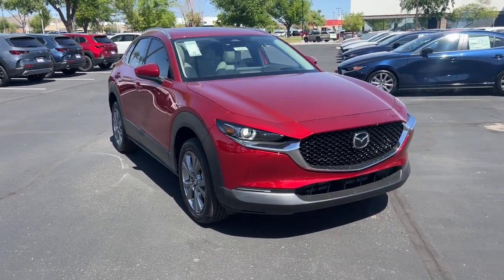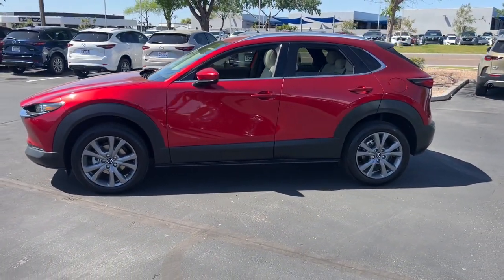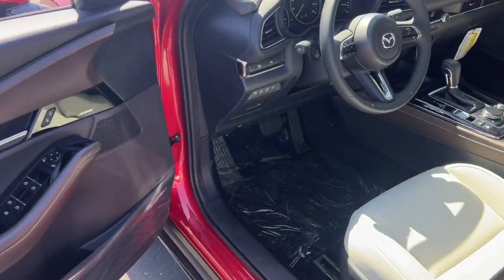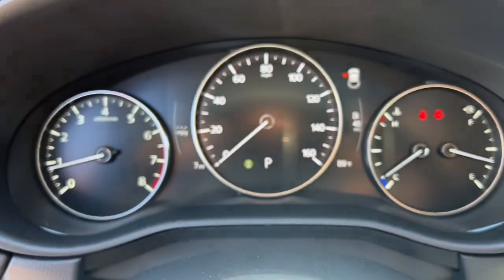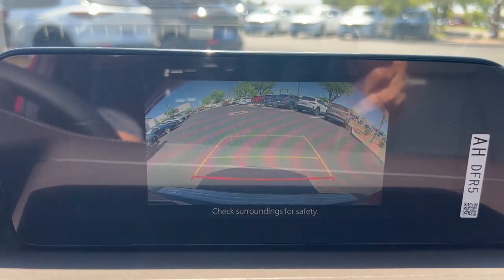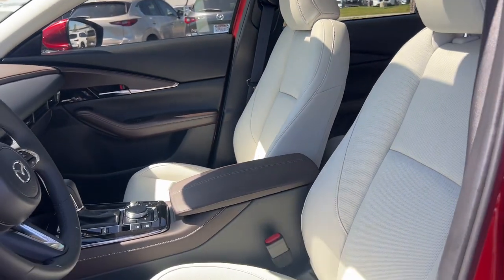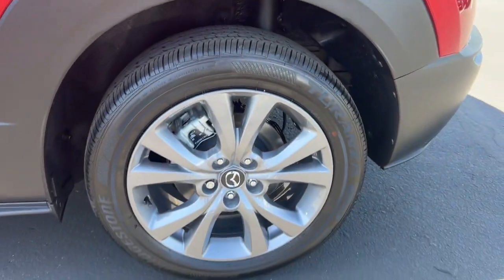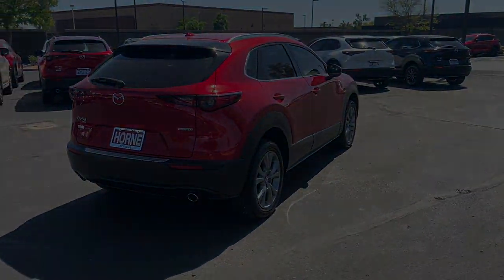2024 Mazda CX-30 2.5 S Premium Package AZ Phoenix, Chandler, Gilbert, Tempe, Maricopa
New 2024 Mazda CX-30 2.5 S Premium Package available at Horne Mazda located in 7777 South Test Drive, Tempe, AZ, 85284. Servicing the Phoenix, Chandler, Gilbert, Tempe, Maricopa area.

Look no further than the  2024  Mazda CX-30. This sleek CX-30 delivers sophisticated attention to detail and excellence of design. From its well-appointed, quiet cabin, to its smooth ride and responsive handling, this SUV is an outstanding value. These are just some of the great options this vehicle comes with: Head-Up Display, Pre-Collision System, Sun/Moonroof, All Wheel Drive, 4 Cylinder Engine, Power Liftgate, Back-Up Camera, Heated Mirrors, Dual Zone A/C, Blind Spot Monitor. Get the design quality you deserve in this premium-feeling CX-30. Our team will give you an outstanding test drive experience. Stop in today!